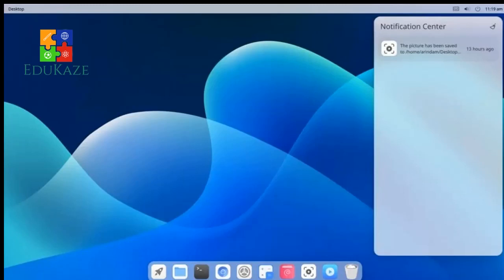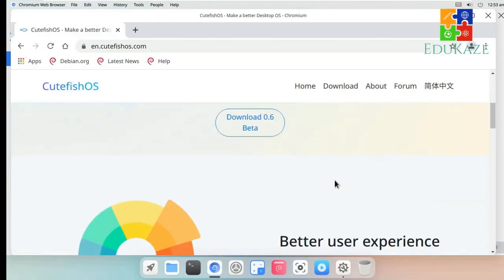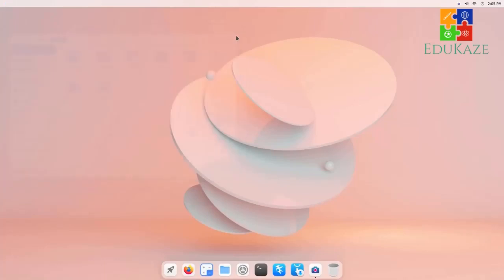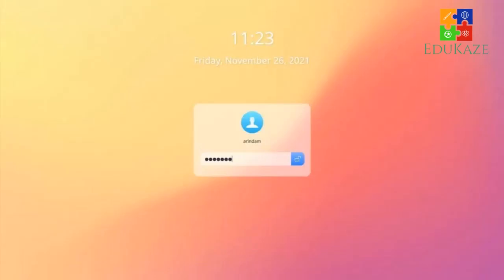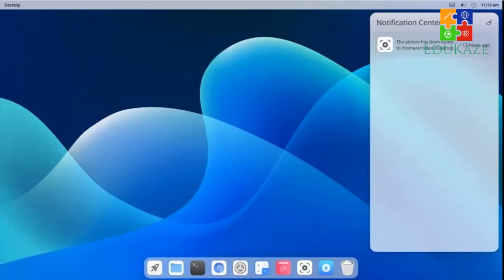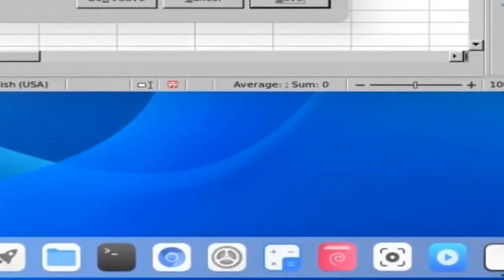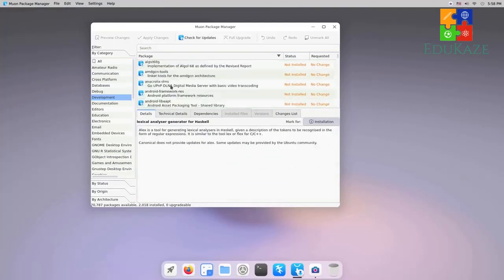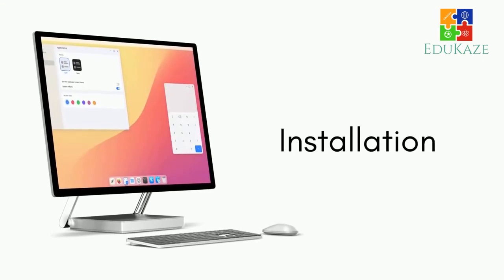CutefishOS – The Impressive Linux Distribution with MacOS like Desktop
The Cutefish OS is a free and open-source Linux Operating system based on Debian. This OS is currently under development that features a new home-grown Cutefish Desktop.